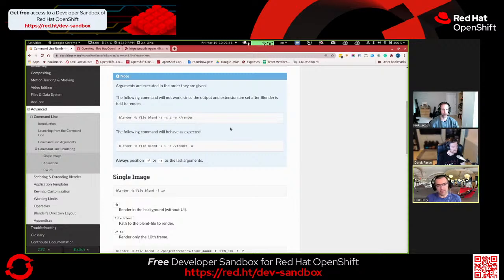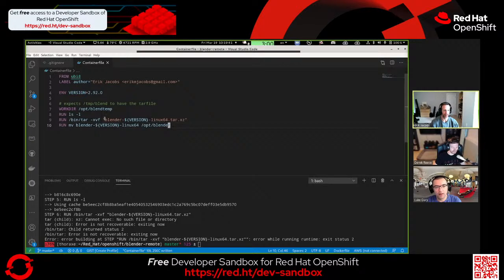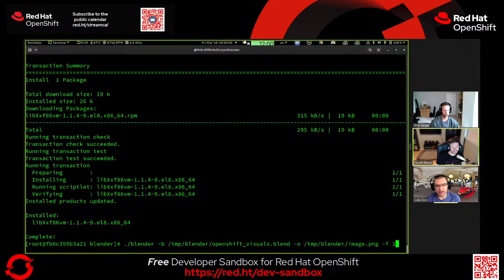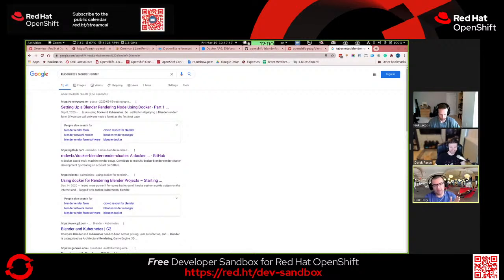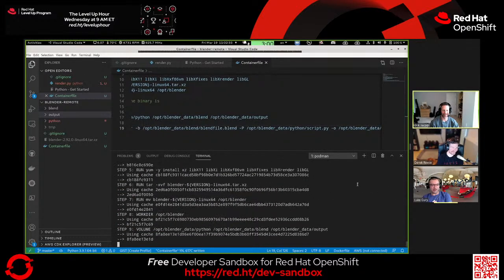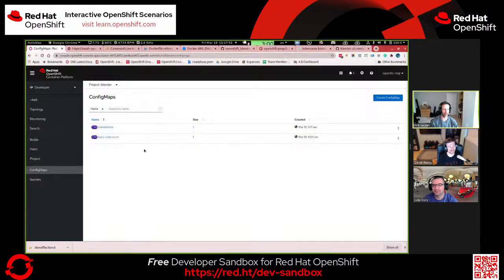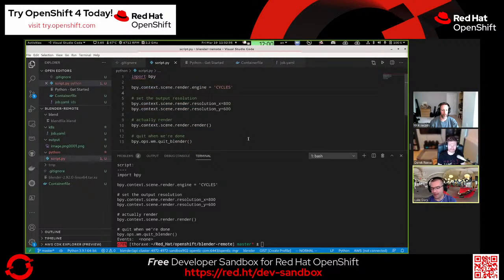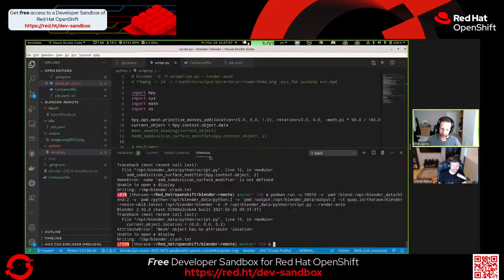Blender Remote Rendering and Python Scripting with OpenShift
In this monthly series, learn how Red Hat weaves together DevOps and Security to master the force called DevSecOps. This show brings you Red Hat products and our security ecosystem partners to aid in your journey.  March is Vulnerability month! In this episode, learn about Red Hat Product Security, a new Red Hat certification called Vulnerability Scanner Certification, and how vulnerability scanning impacts real world customers from both Red Hat and IBM’s X-Force Red’s experts. Bring your lightsaber and be prepared to train hard... may the DevSecOps be with you!